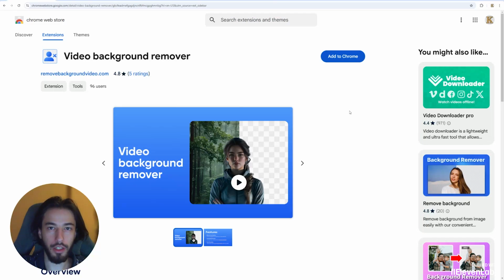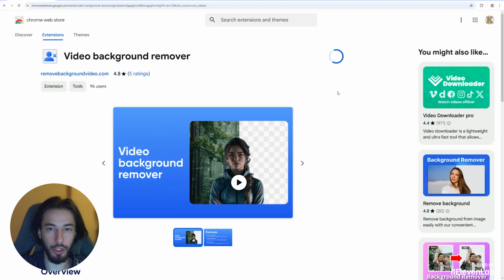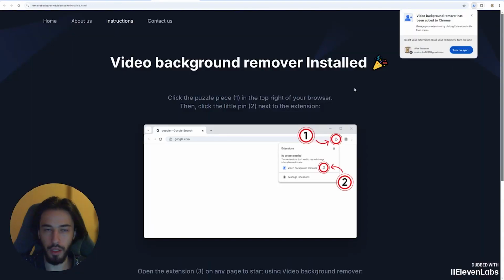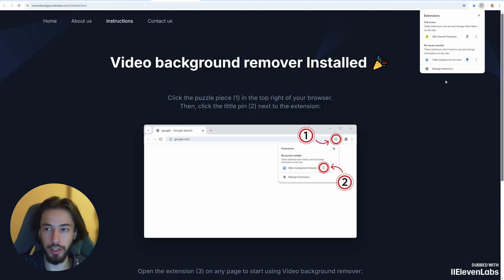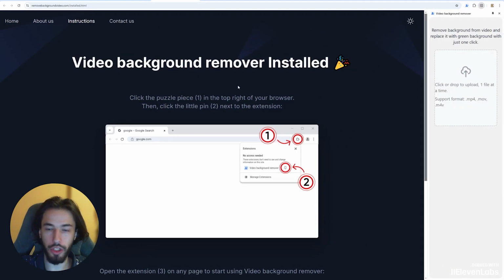How to remove background in video?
Removing the background from a video can be a time-consuming task, but with the right tools, it’s easy and fast. In this video, we’ll show you how to remove the background from any video using Video Background Remover, a powerful Chrome extension. Whether you’re a content creator, marketer, or just editing videos for fun, this tool simplifies the entire process with just a few clicks. Let’s dive into the steps and tips to get your videos looking professional in no time!

1️⃣ Install Video Background Remover
To get started, you’ll first need to install the Video Background Remover extension from the Chrome Web Store. It only takes a few simple steps:
• Search for Video Background Remover
• Click “Add to Chrome” and install the extension
Once installed, the extension icon will appear in your browser toolbar, making it easily accessible anytime you need it.

2️⃣ Upload Your Video
After installation, the next step is to upload the video you want to edit. Here’s how:
➤ Open the extension from your browser
➤ Select the video file you want to remove the background from
➤ Upload it, and let the tool process your video
This step is fast, allowing you to move right into the background removal process without delays.

3️⃣ Remove the Background
Now comes the exciting part! Video Background Remover uses advanced AI technology to detect and separate the subject from the background:
• Automatically detects the main subject in your video
• Removes the background with precision
• Ensures the subject stays sharp and clear
With just a single click, you can transform your video and get rid of unwanted backgrounds—no special skills required!

4️⃣ Customize the Background
If you’d like to go beyond just removing the background, there’s also the option to replace it. Here’s what you can do:
▸ Add a solid color for a clean, simple look
▸ Insert a custom image or video as the new background
▸ Use virtual backgrounds to match your style
This flexibility lets you create the perfect setting for your video, whether you’re aiming for something creative or professional.

5️⃣ Export and Share Your Video
Once you’re satisfied with the results, it’s time to export your video:
• Click “Export”
• Choose your preferred resolution and file format
• Save the video to your device
Your video is now ready to be shared on YouTube, social media, or any platform of your choice. The whole process from start to finish is quick and easy!

💡 Pro Tip: While the background removal is fast, processing times may vary depending on the size of your video. We’re continually working on improving speed to ensure you have the smoothest experience possible.

In conclusion, Video Background Remover is an essential tool for anyone looking to remove backgrounds from their videos quickly and professionally. Whether you’re a beginner or an experienced video editor, this tool offers:
1. Easy installation
2. Fast video uploads
3. AI-powered background removal
4. Customizable backgrounds
5. Quick export and sharing options

Why struggle with complicated editing software when you can use this simple tool to get professional-quality results in just minutes? Try Video Background Remover today and see how easily you can transform your video content. 🚀